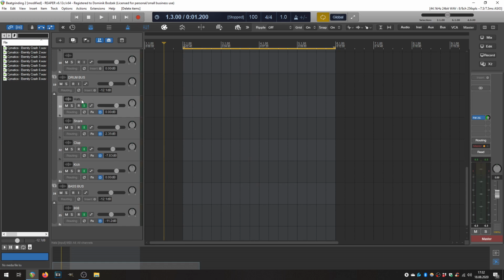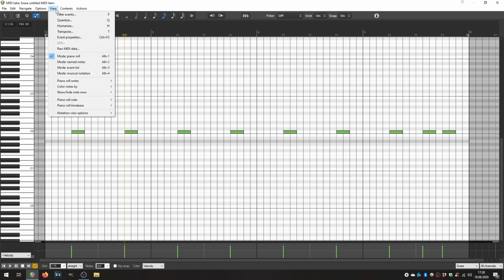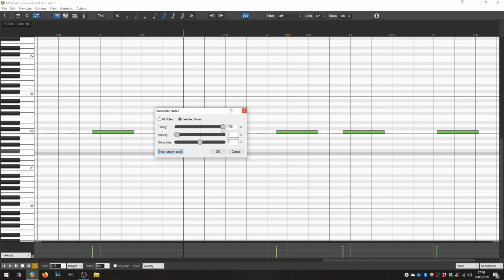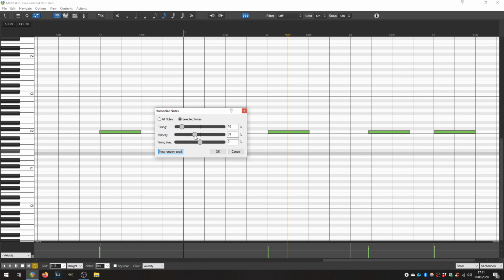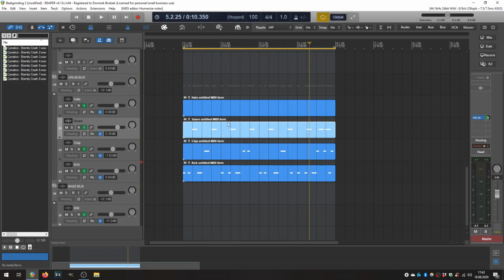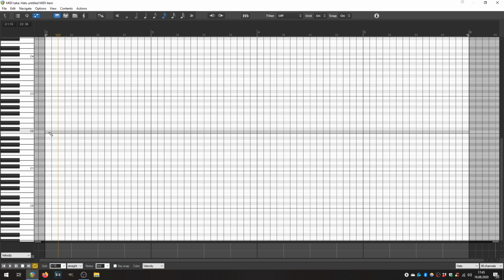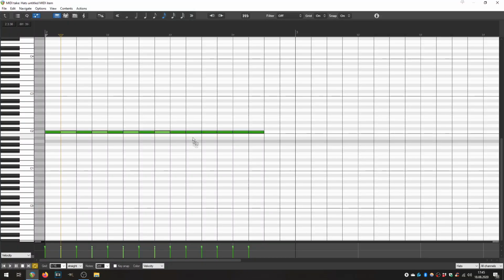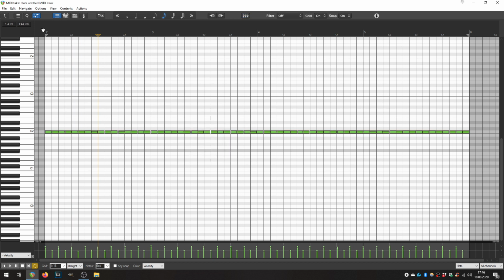HUMANIZE your drums to make REALISTIC patterns 🥁💪 | Reaper Beat Making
Humanize. Humanization. Sounds weird, dosen't it? It's a super useful feature included in the Reaper DAW, which can help you improve your beats. Humanize gives the rythm that "human feeling" it lacks when the drums are programmed when only clicking the mouse and makes it much more realistic.

Let's make some beats in Reaper!

📖 Need lessons, wanna talk? Hit me up on Instagram @wodzu_beats!

HAVE FUN AND KEEP THE GOOD VIBES ALIVE!

Timestamps:
0:00 - 0:33 Intro
0:33 - 1:18 Why humanize?
1:18 - 7:08 Programming and humanizing drums
7:08 - 8:13 Question time!